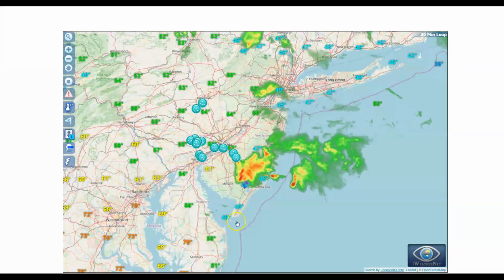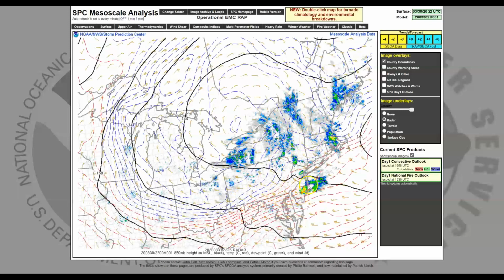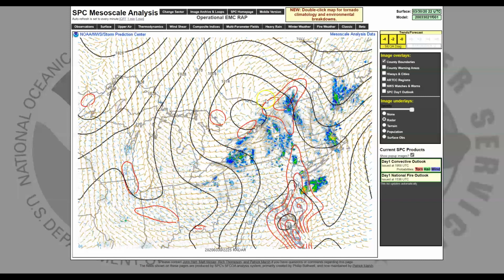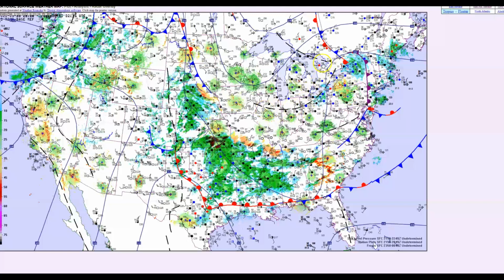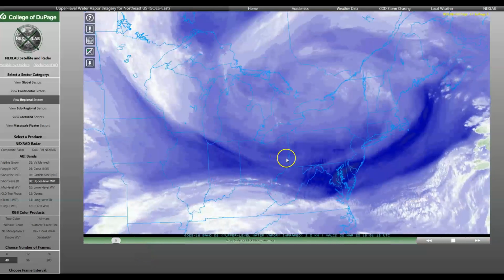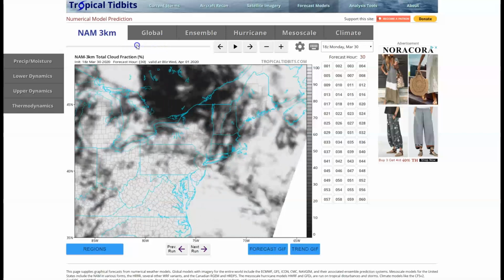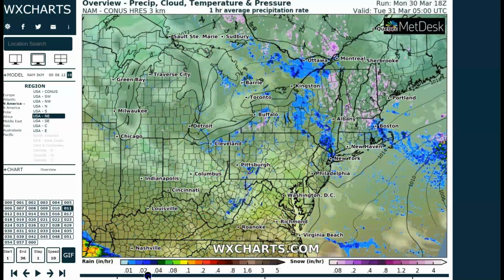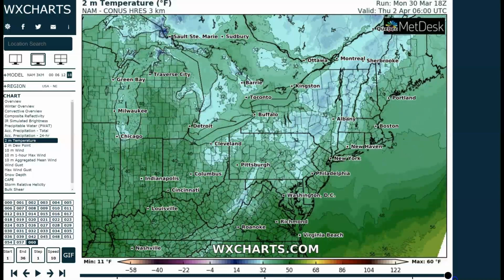EVENING VIDEO FORECAST DISCUSSION MARCH 30, 2020